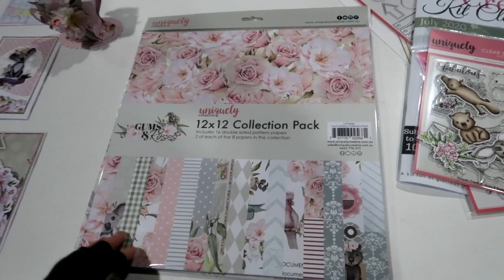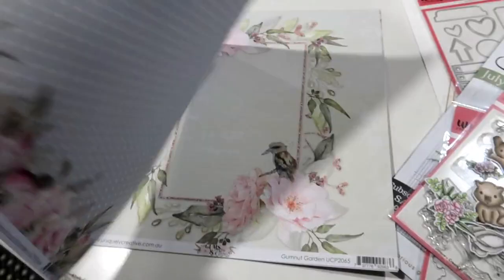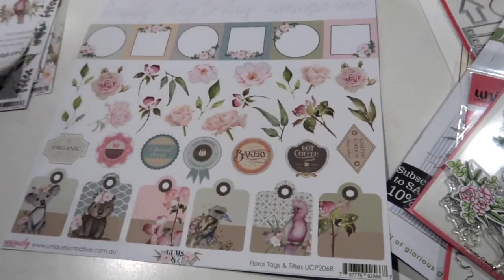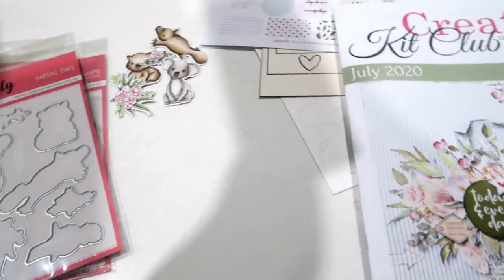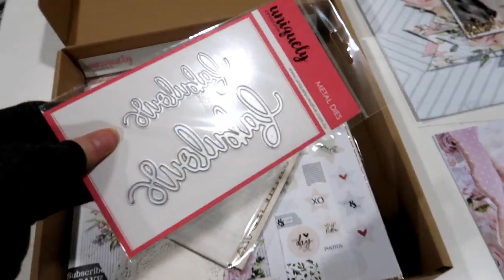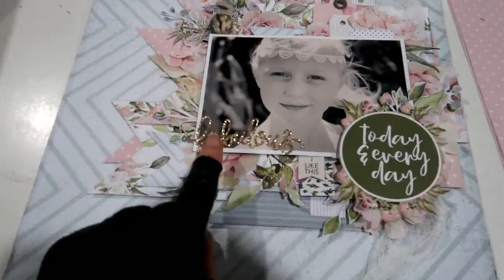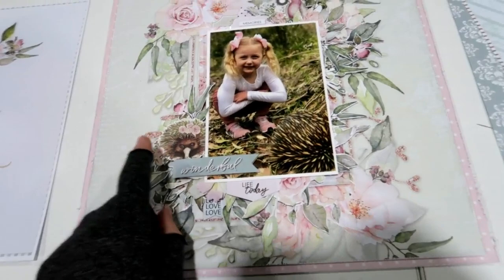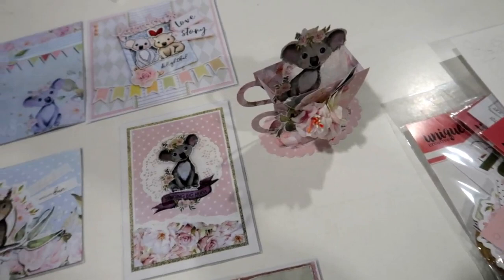Gums and Roses Collection and What's in the July CKC Box?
Take a look at our new Collection and your first look at What's in the July Gums and Roses Creative Kit Club Box.

Collection available now
Kits on available from 5th July